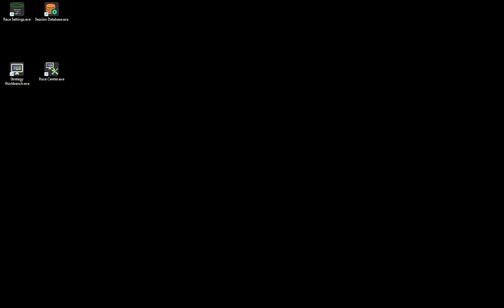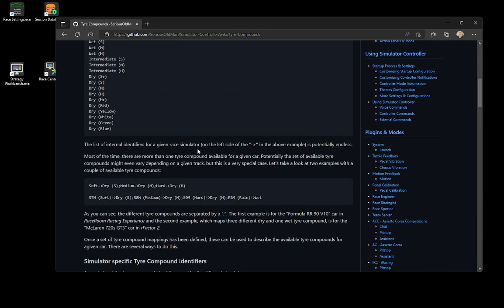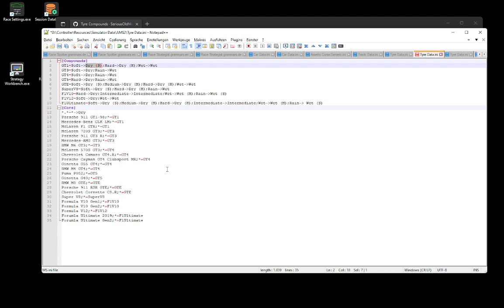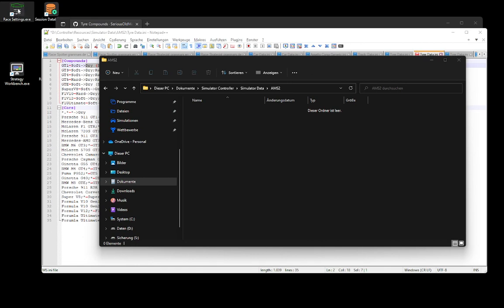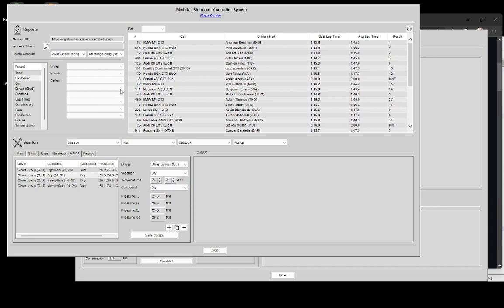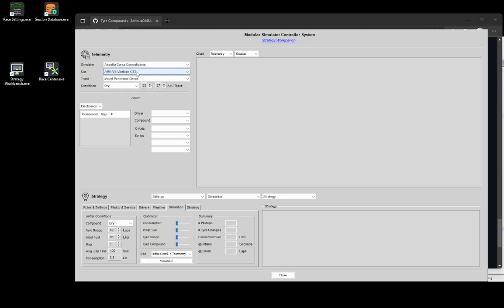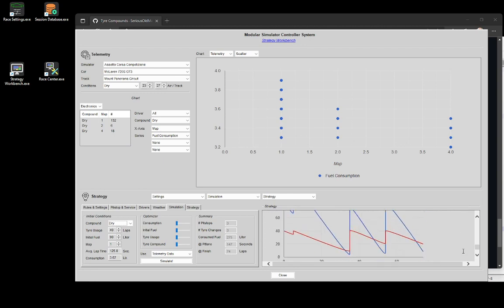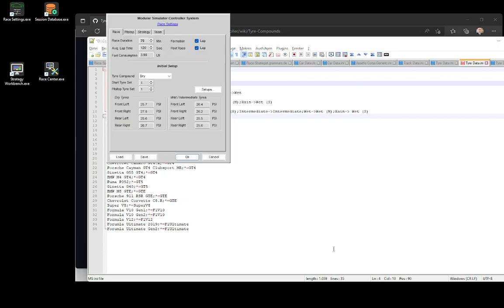Tyre Compounds and Weather Model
This session covers the handling of simulator specific tyre compounds. You will learn how to configure the available compounds for your car of choice and we will take a look at the weather model of Simulator Controller and learn how this is used together with the tyre compounds in strategy simulations.